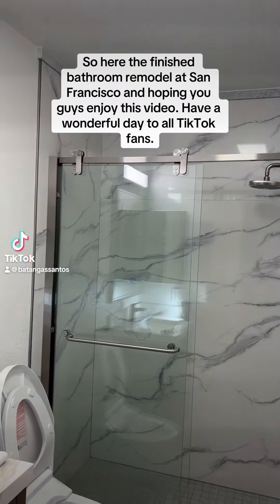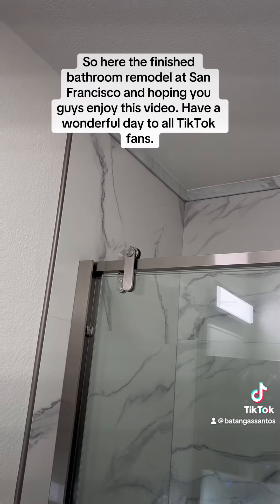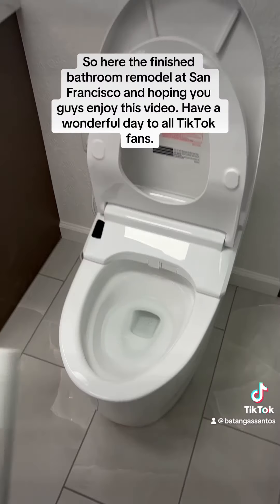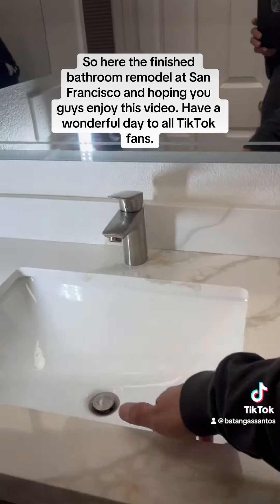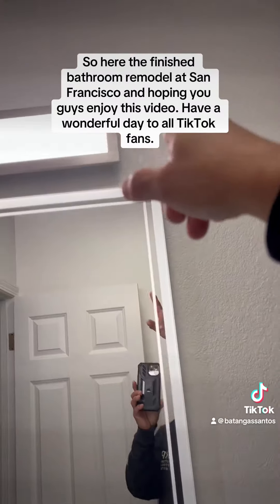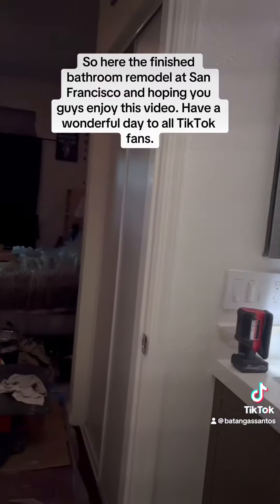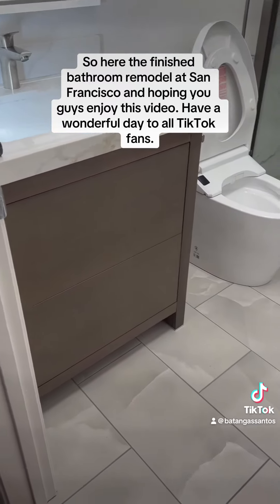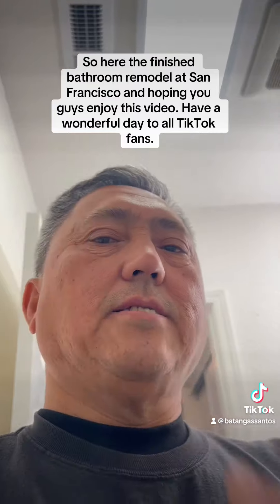So here the finished bathroom remodel at San Francisco hoping you guys this video.